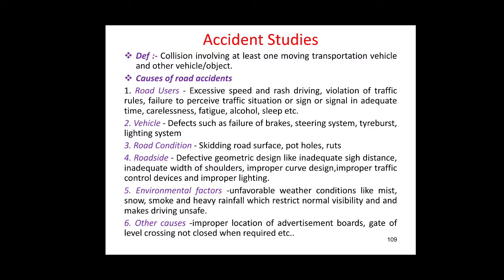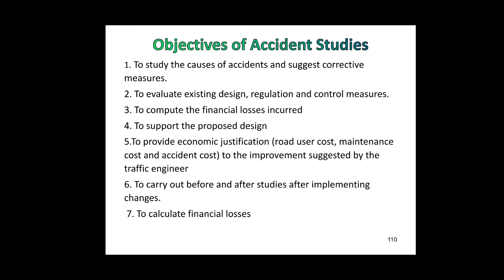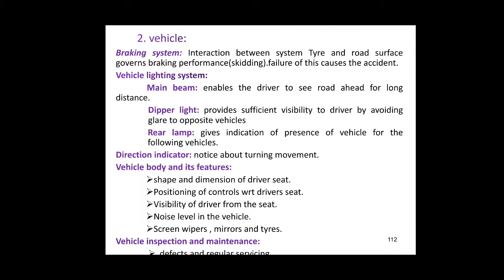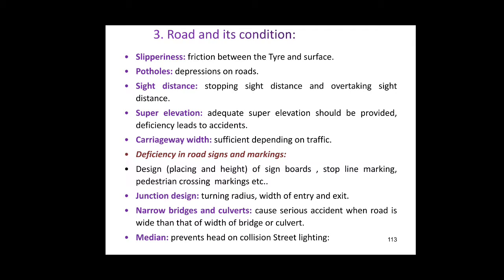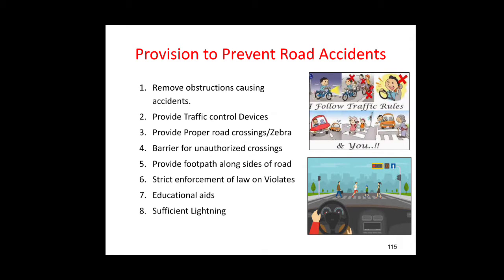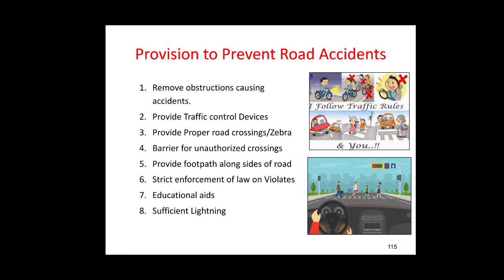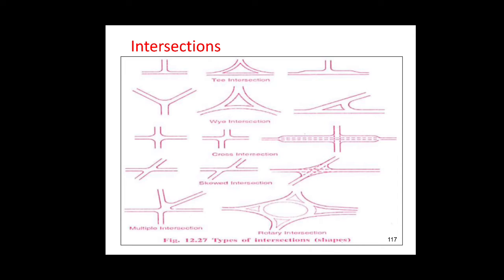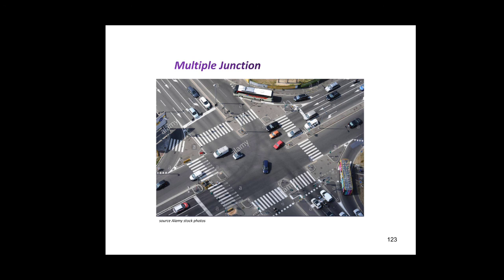Unit 3:Topic 9-Accident Studies